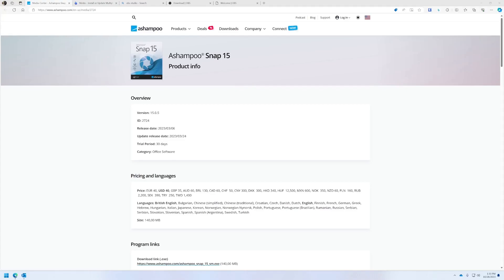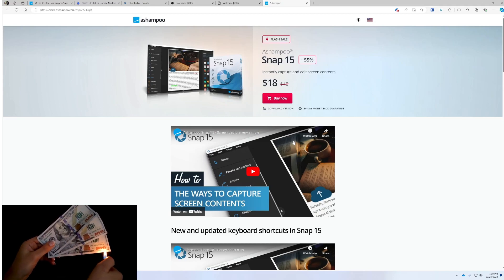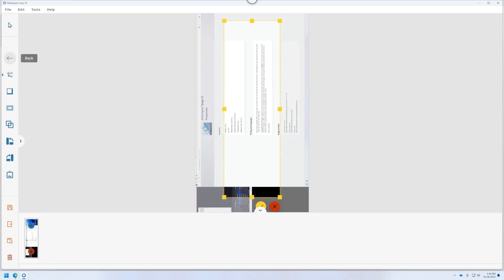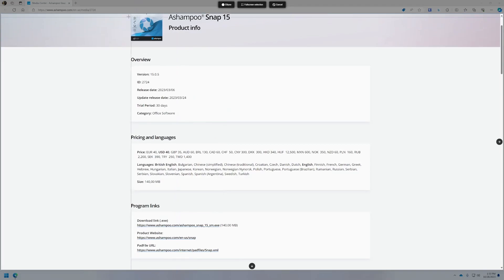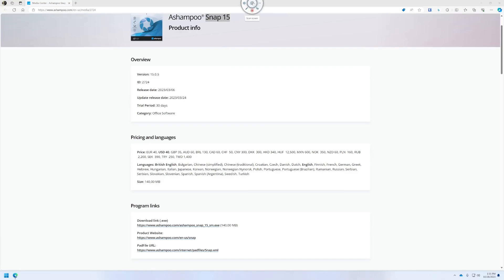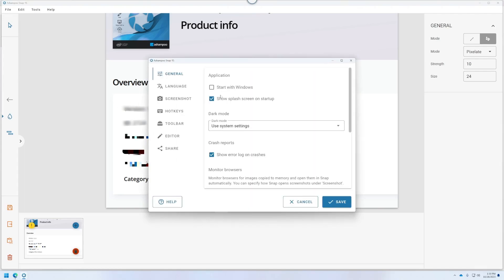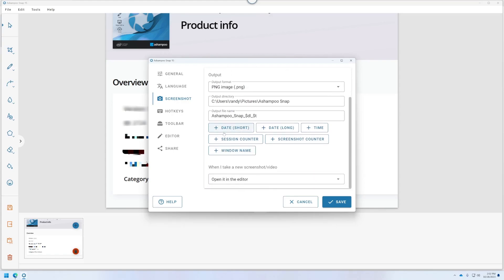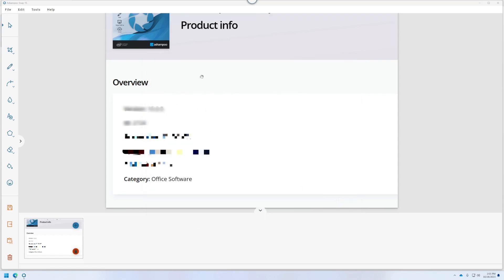Install and First Look at Ashampoo Snap 15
Is this one of the coolest applications I have ever installed on my machine that I had never heard of before?

TLDR: YES!

Watch the video to hear my commentary, as well as Ashampoo gaining another customer.

I may regret renewing my other software licenses (from some other well-known companies) after I saw how much of a deal they're having on this one. At the time of this posting, the software is on sale for $15 - but the regular price is $40. Either price is well-worth it in my opinion.

I will be writing a full review on RandyHanley.com, but for now: Enjoy this video.